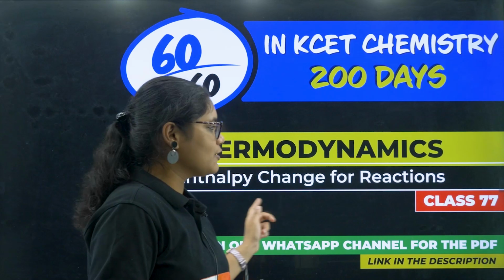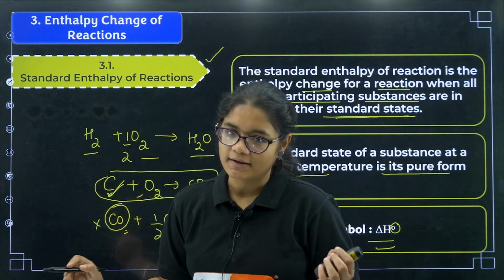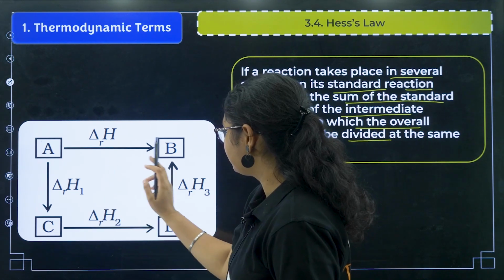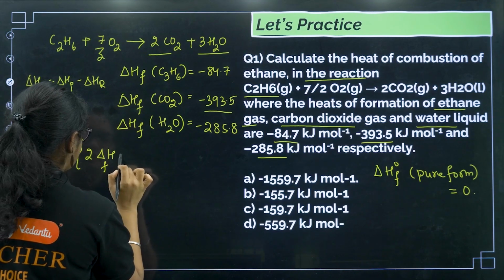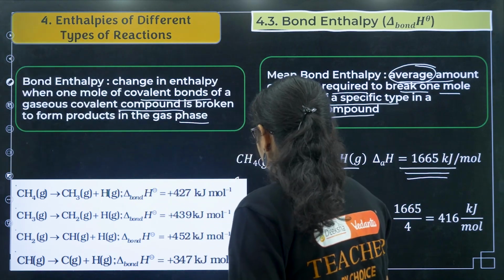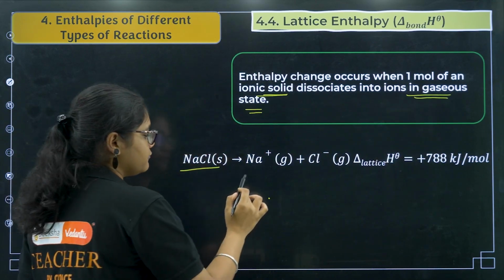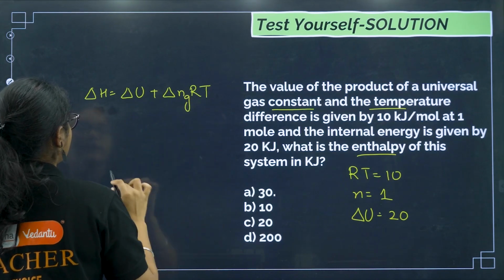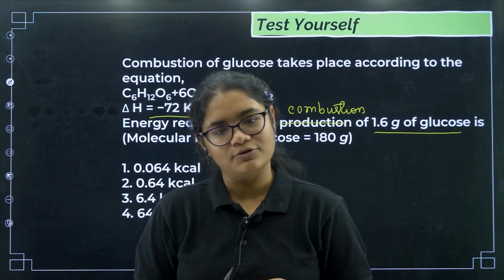L77 KCET 2025 Chemistry | Thermodynamic- 2 | Enthalpy Change for Reaction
Hello KCET 2025 aspirants! Welcome to Class 77 of our 60/60 series for KCET Chemistry preparation. In this session, Aishwarya Ma'am covers Thermodynamics Class 2, focusing on Enthalpy Change for Reactions—a key concept for scoring well in the KCET 2025 Chemistry exam.

You'll learn:
✅ What is enthalpy change?
✅ Types of enthalpy changes in chemical reactions.
✅ Important formulas and applications for KCET questions.
Don't miss this detailed explanation to strengthen your understanding of thermodynamics and boost your KCET preparation!